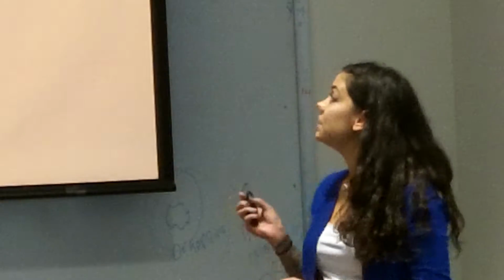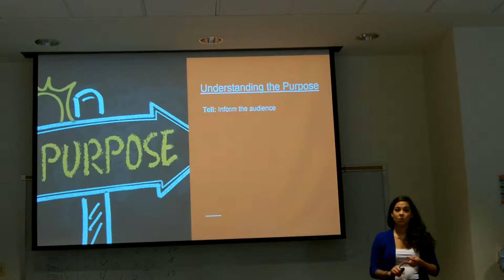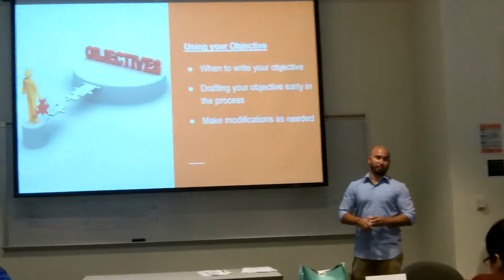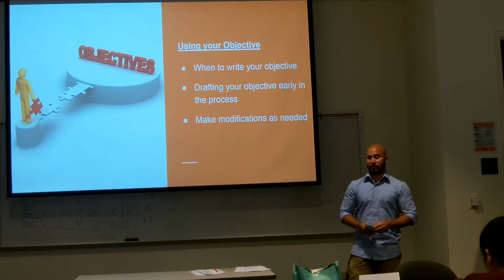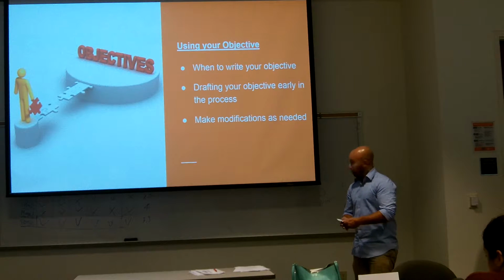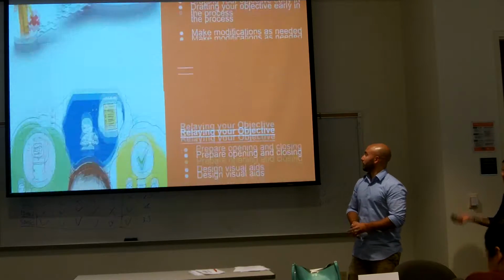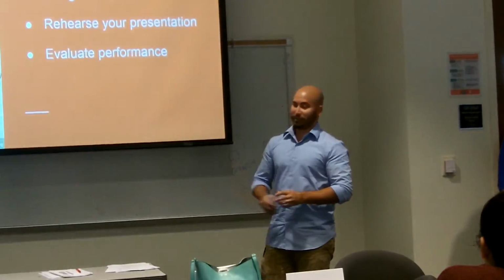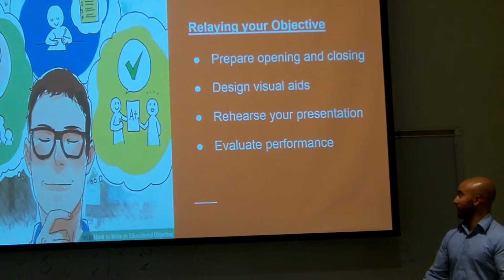Apple Taxes in Ireland